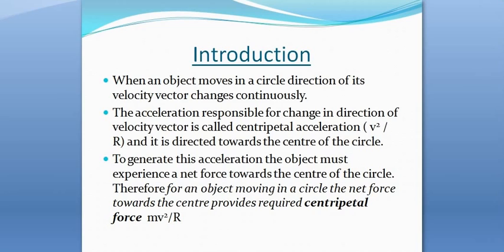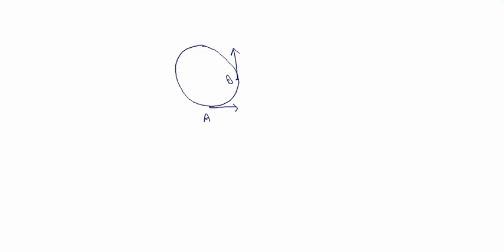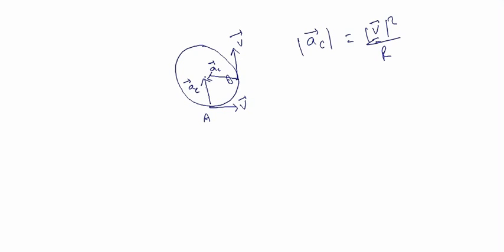Dynamics of Circular Motion